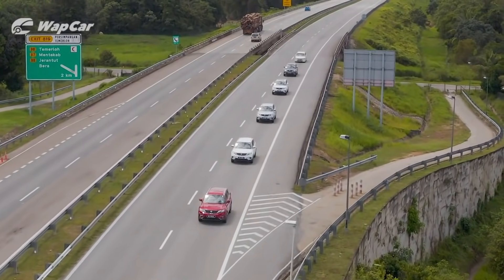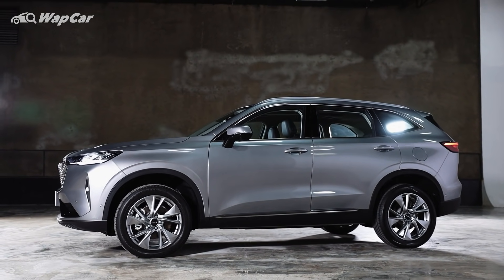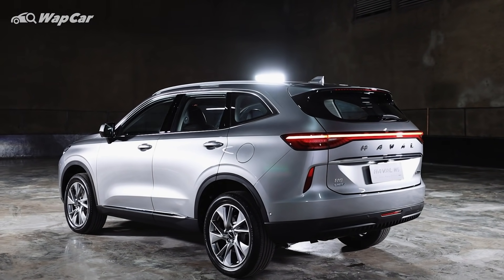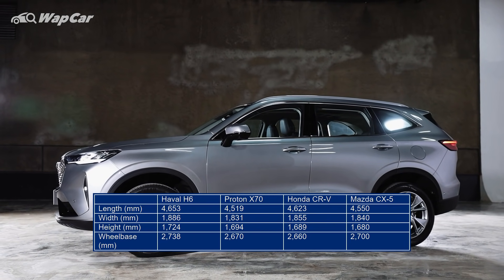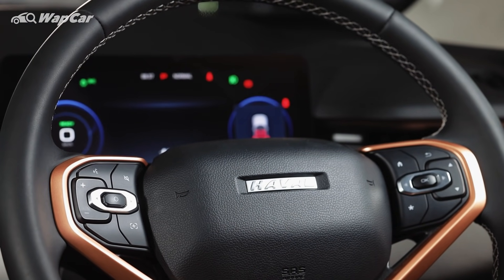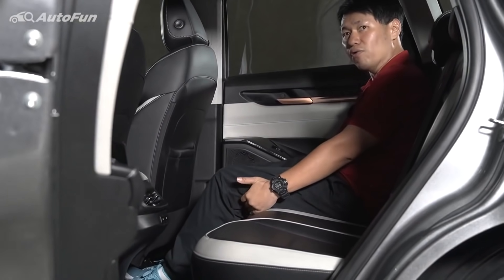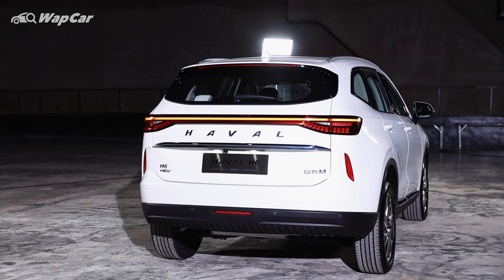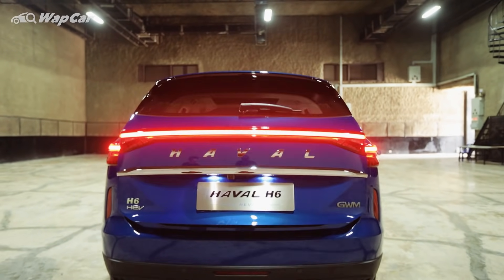2021 Haval H6 HEV SUV, the Honda CR-V & Proton X70 Beater that is Coming to Malaysia!! | WapCar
The 2021 Haval H6 just made its ASEAN debut in Thailand and we have word that this SUV is earmarked for Malaysia.

This is the range-topping HEV (Hybrid Electric Vehicle) variant powered by a 1.5-litre 4-cylinder turbo petrol with an electric motor to give a combined output of 243 PS and 530 Nm of torque.

In China, the H6 is the best selling C-Segment SUV for 11-years running, outselling the Honda CR-V and Geely Boyue (Proton X70) by a fair margin. The Chinese love the H6 for its superb value for money, good reliability and advanced features.

But what do you think? Would you take the H6?

Quick Specs:
2021 Haval H6 1.5 HEV
Engine: 1.5L 4-cylinder turbo petrol & electric motor
Power: 243 PS & 530 Nm (combined)
Transmission: N/A
0 - 100 km/h: N/A
Fuel Consumption: N/A
Price: N/A

Intro: 00:00
What is Haval H6: 00:25
Why is it So Popular in China?: 01:18
Exterior Design: 01:43
Interior Design: 02:28
Rear Legroom: 03:15
Engine Performance: 03:37
Coming to Malaysia: 04:19